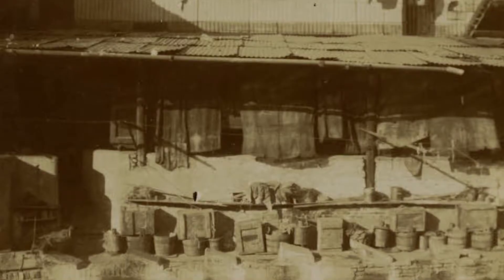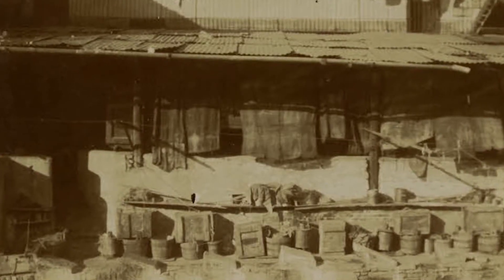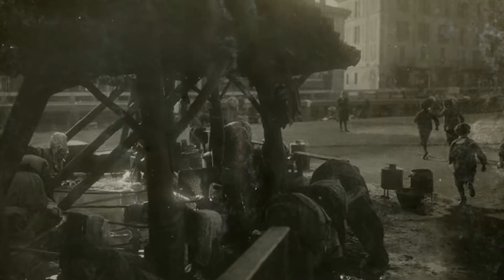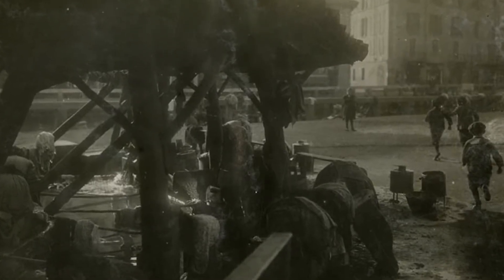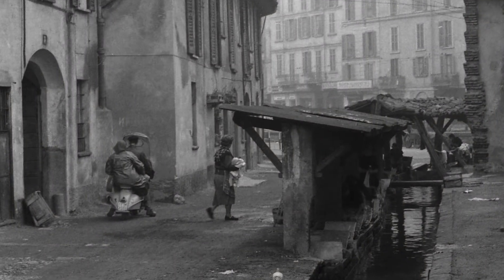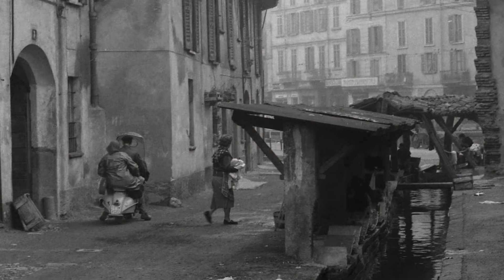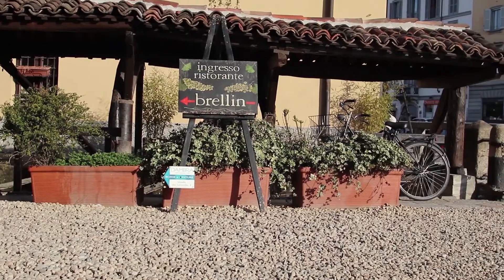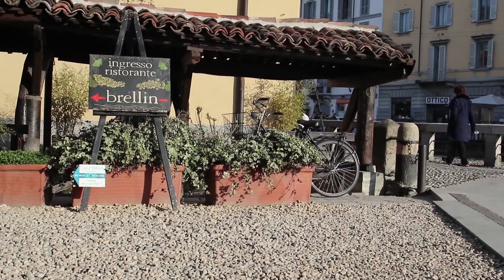Percorso 2 ENG - 5 Vicolo lavandai